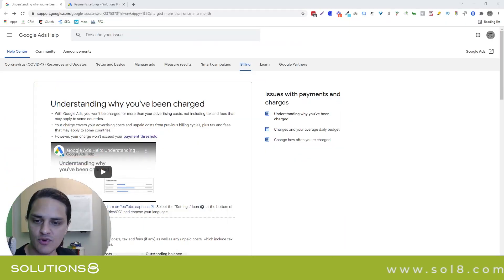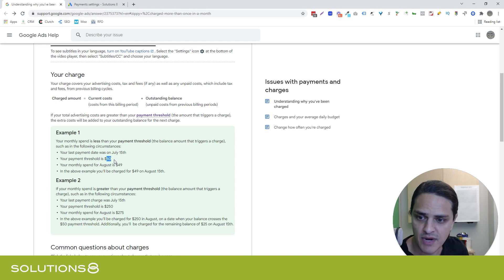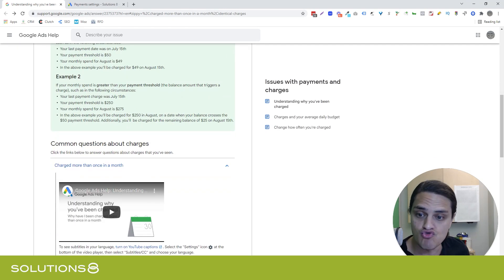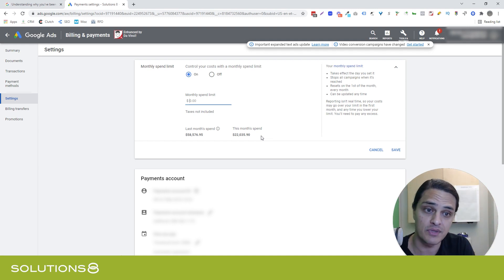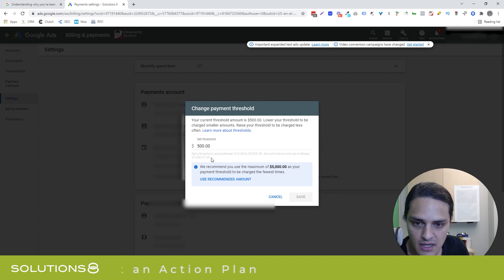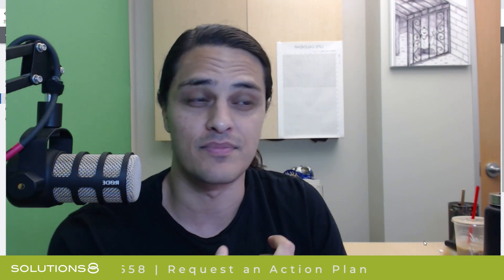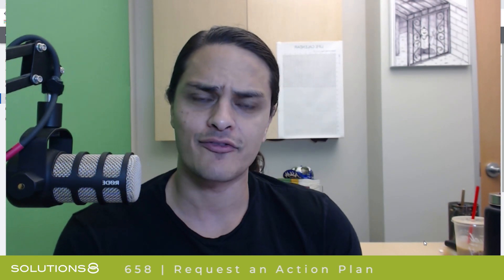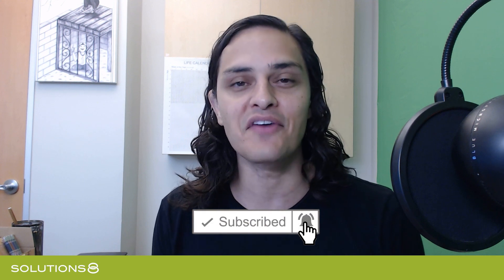Google Ads Billing 101: How to Change Your Payment Threshold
Learn how to change your Google Ads payment threshold so you'll have better control of your budget.

Google Ads is a great tool to grow your business but it can be expensive, especially for new advertisers who just started doing PPC. To avoid financial pitfalls, it's important to understand how billing works inside Google Ads, how to change your payment threshold, and how to cap your spend limit.

In this video, Kasim demonstrates how to do all of these things with ease.